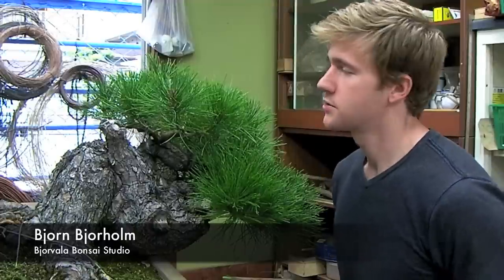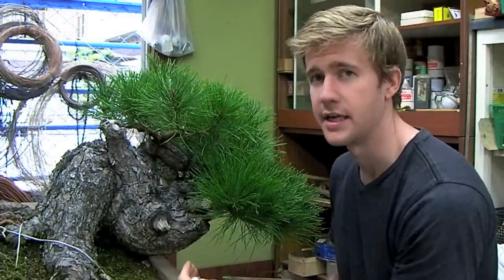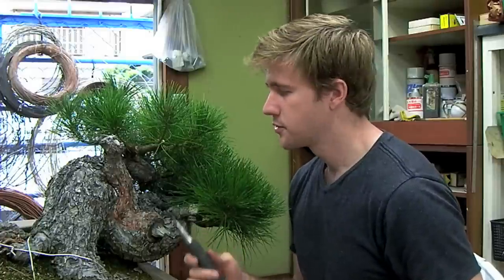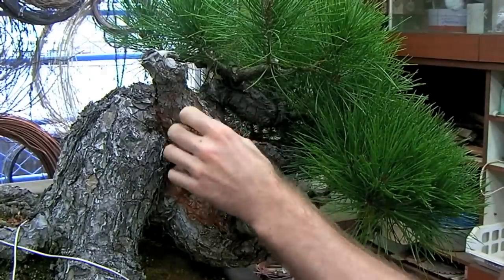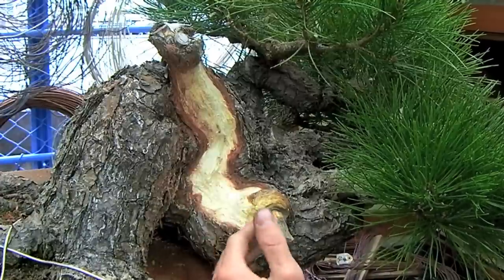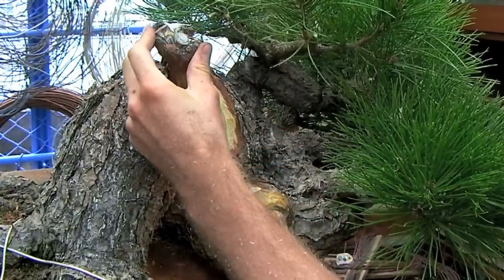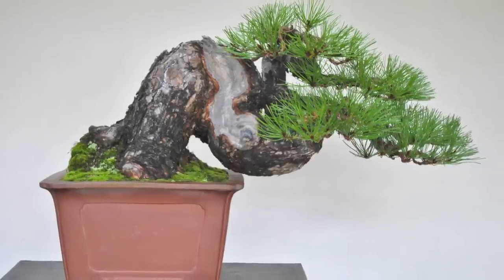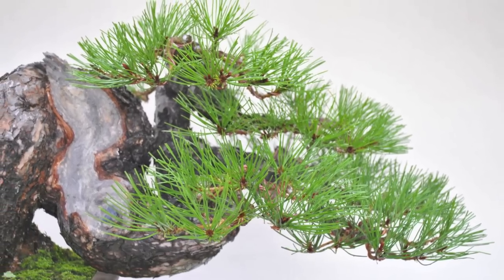The Bonsai Art of Japan - Episode 20.mov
Carving a Red Pine and styling a Needle Juniper.